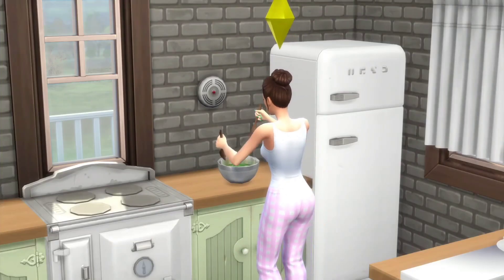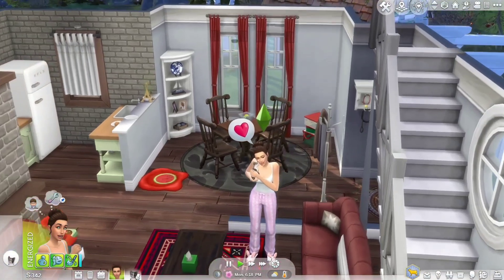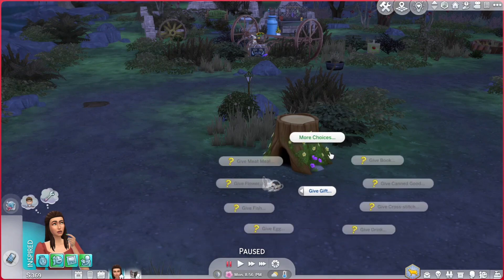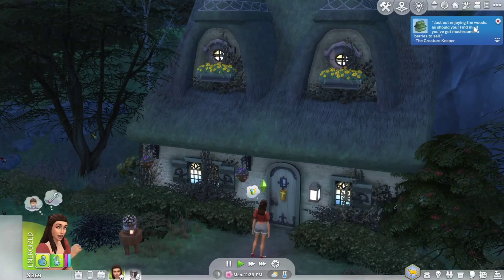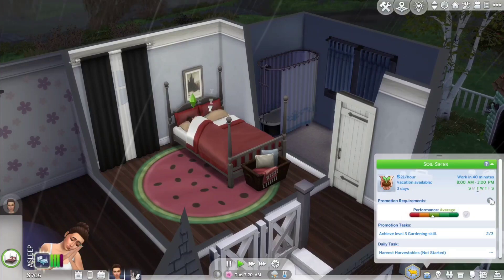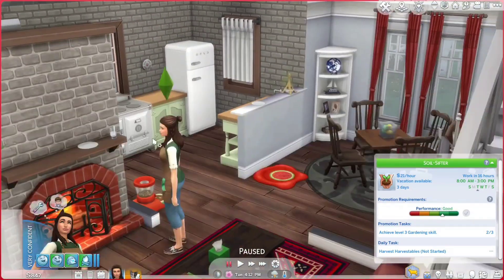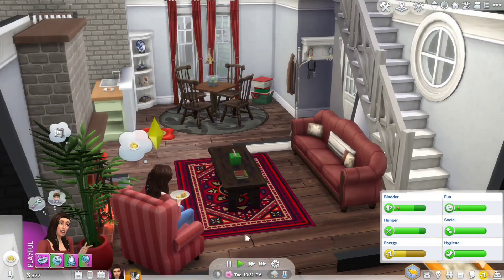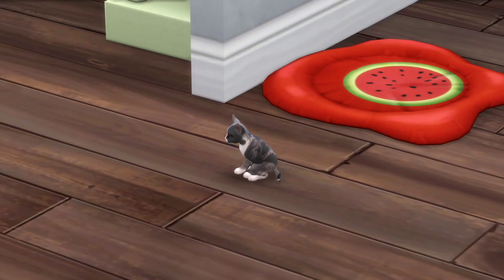Sugar Macaroon Legacy Challenge | 2 | Finding A Cabin & Making Friends With A Bunny! | Gen 1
Hey There, It's Gummy Bear!
In today's episode of the Sims 4 Sugar Rush Macaroon Legacy Challenge, Mel gets a promotion on her job, she meets a bunny and finds a cabin!!!

So you can be the one to comment comment "First" & To never miss when I upload 😊

If you have a game you'd like to see me play, please leave it in the comments!